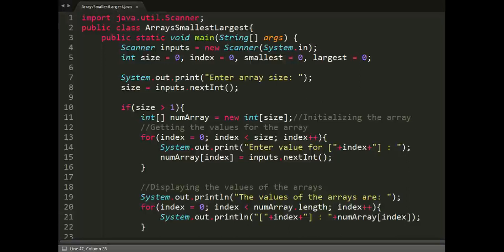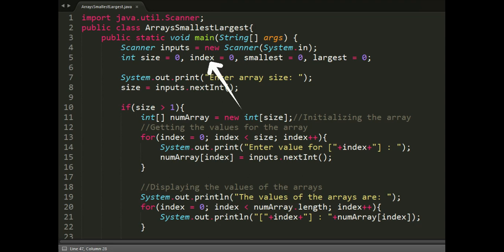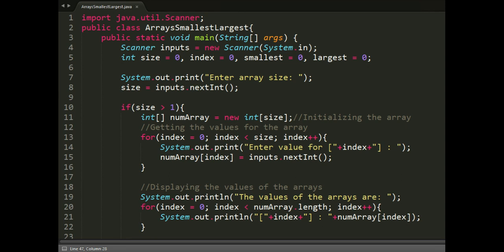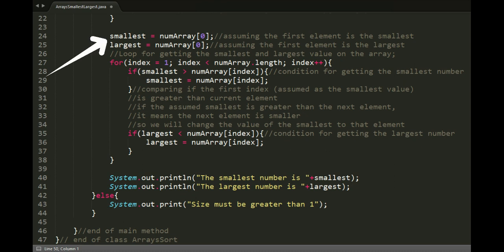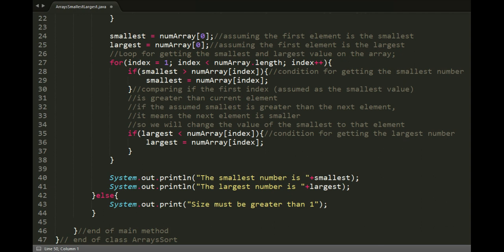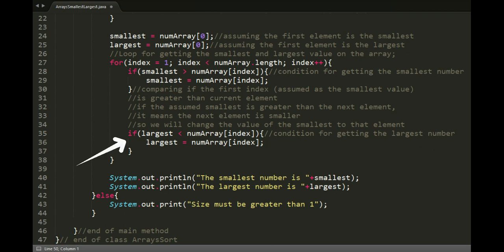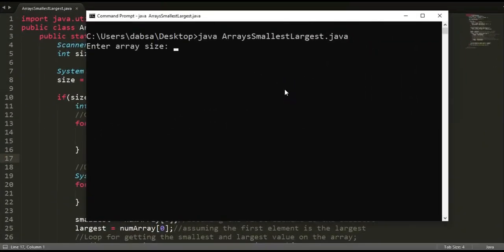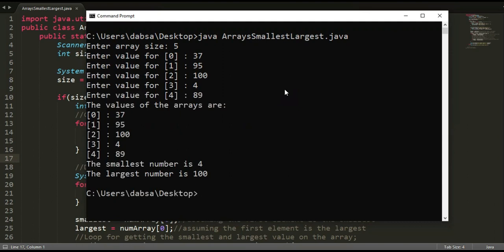Arrays Smallest and Largest Number | Computer Programming 2 (Java)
Getting the smallest and largest number on the arrays